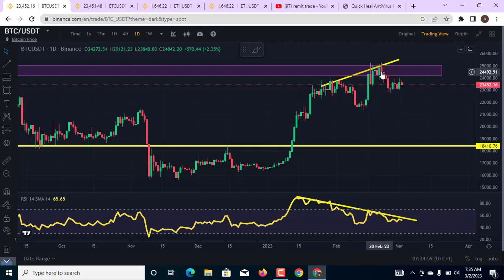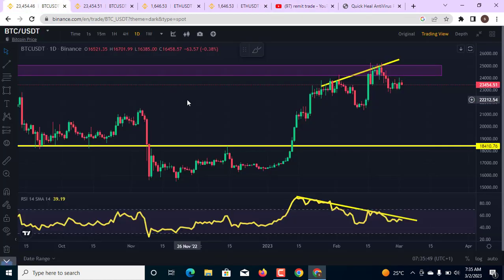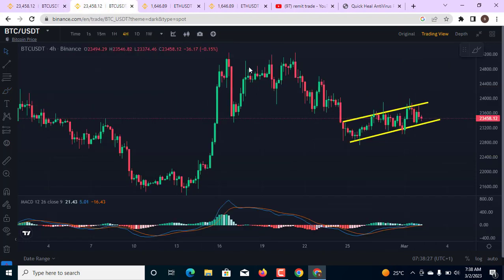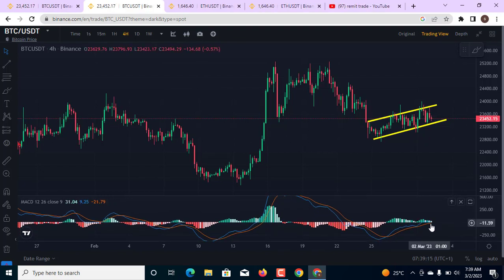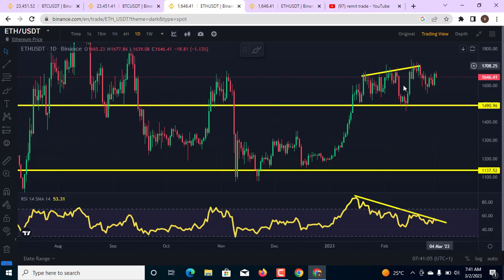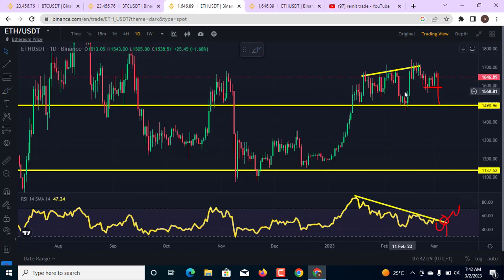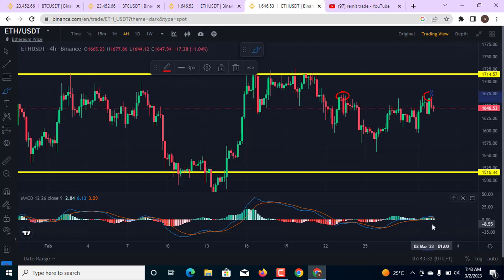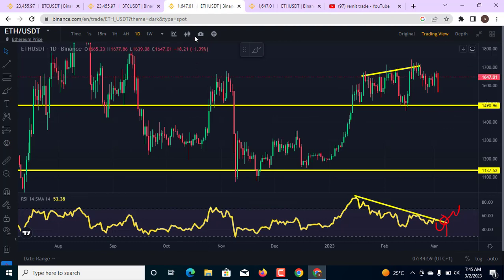TRADE THIS BREAKOUT ON BITCOIN & ETHEREUM: BTC News Today and Price Analysis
1. bitcoin price analysis
2. bitcoin price prediction 2023
3. ethereum price analysis 2023
4. ethereum price prediction
5. btc eth pump
6. TRADE THIS BREAKOUT ON BITCOIN & ETHEREUM: BTC News Today and Price Analysis